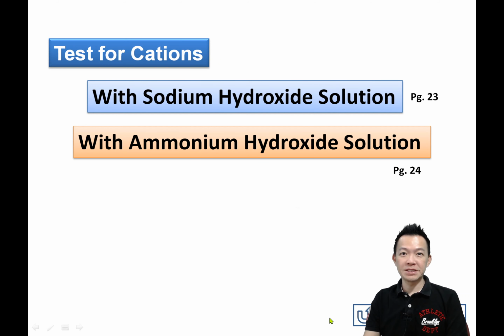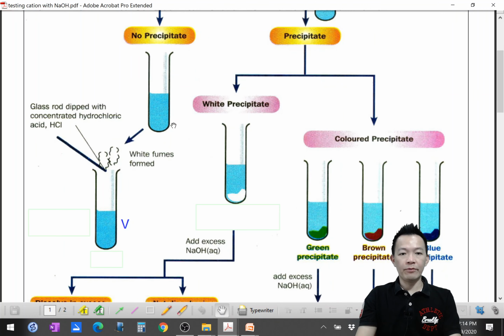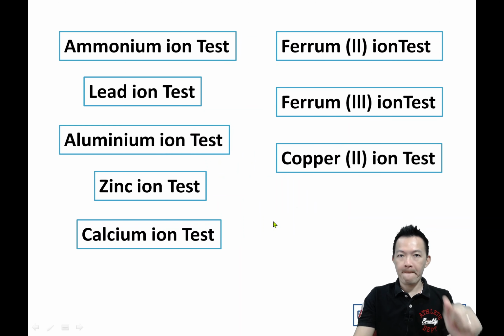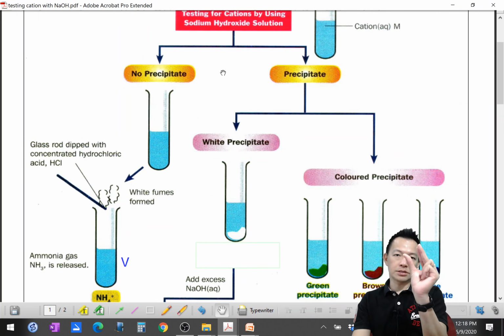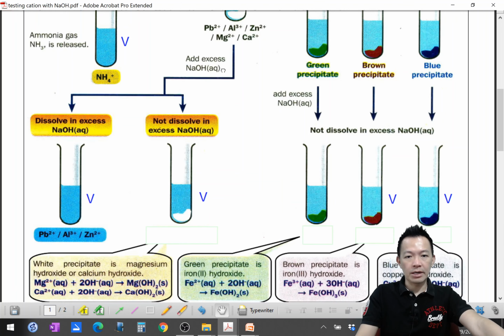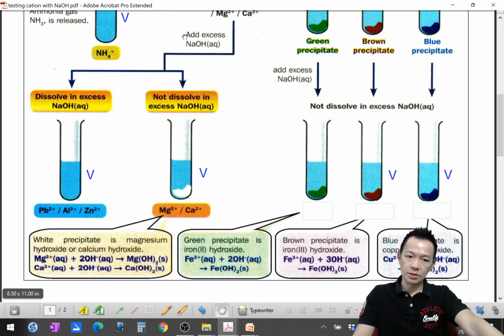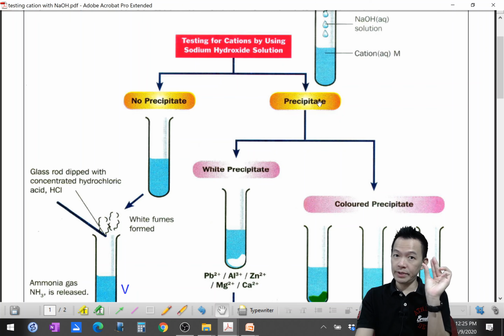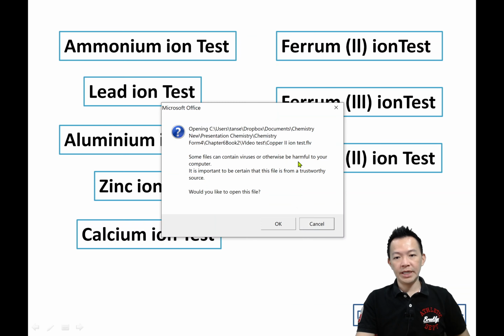Form 4 Chemi Chapter 6. Salts. Qualitative analysis of Salts - Cation Test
SPM Form4 KSSM Chemistry Chapter 6 Salts. Qualitative analysis of Salts - Cation Test

SPM Form4 KSSM Chemistry CSTan Science-一个最适合华校生的‘英语’理科补习平台。策略化且有趣的教程，简单标准的英语加华语解释，学生几乎没借口说不明白。Tuition Platform for Form 1-5. UASA Science | SPM Science, Chemistry and Biology. Suited for Chinese School Students. 👍更多详情，网站check with our Tuition Centre Time table 时间表 Self Service Test Class 自助试课